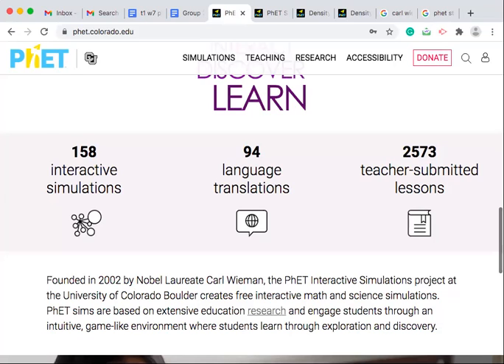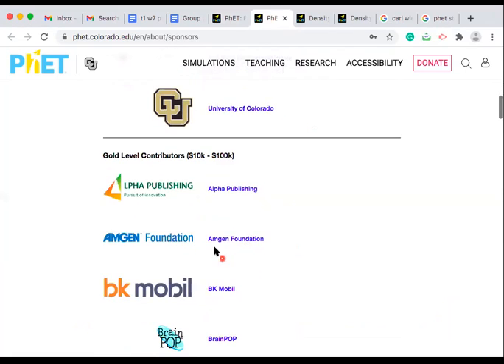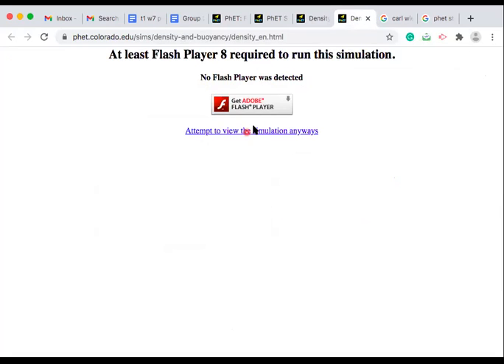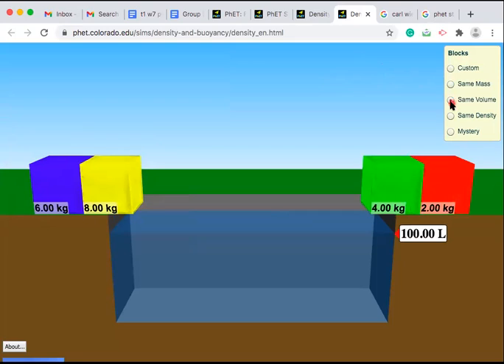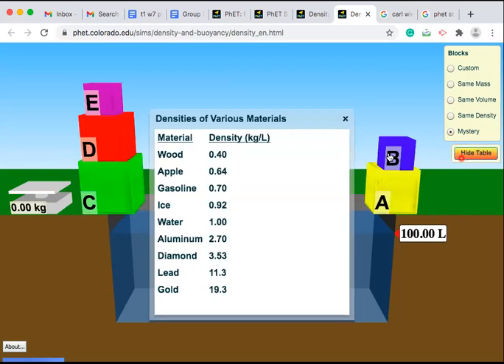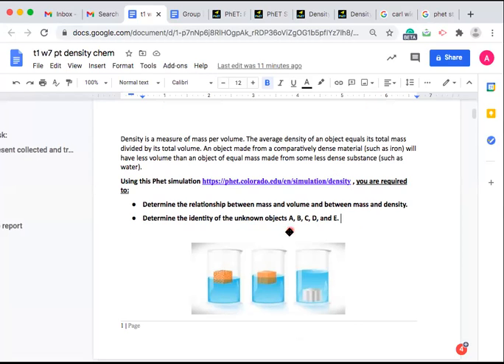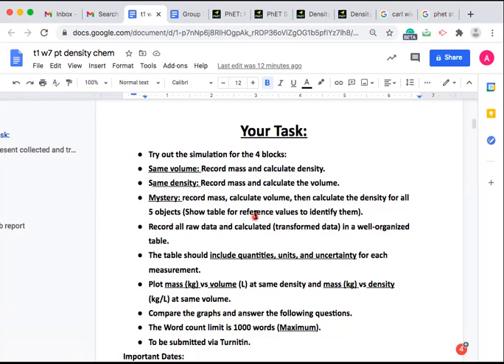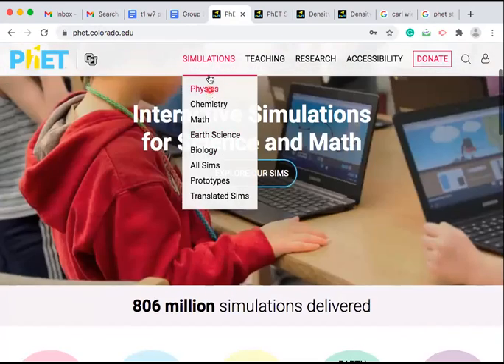Tutorial 1 - How to integrate Phet Simulations in your class.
Brief demo on how to use simulations in your class.